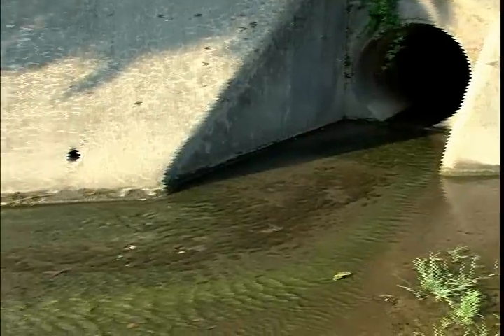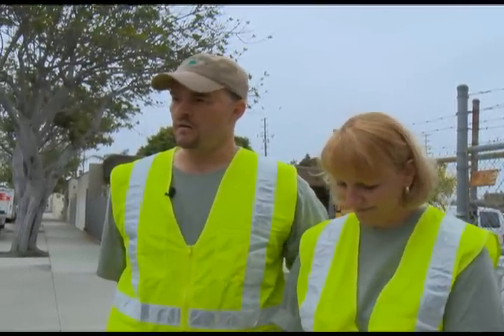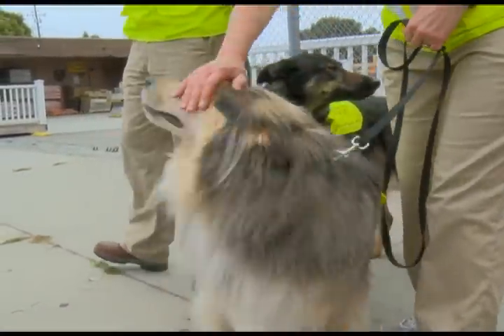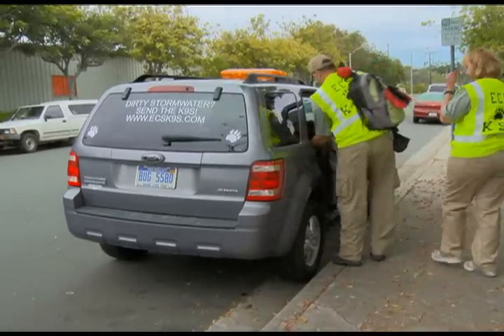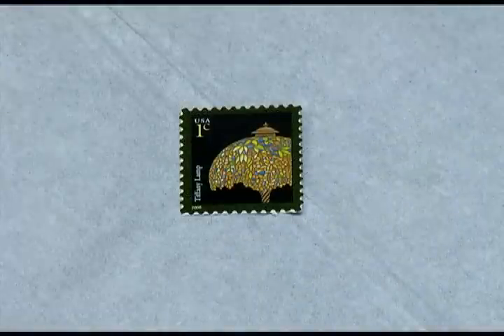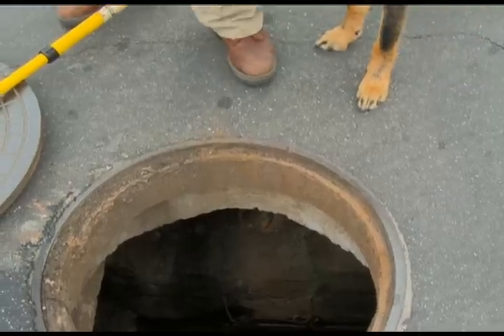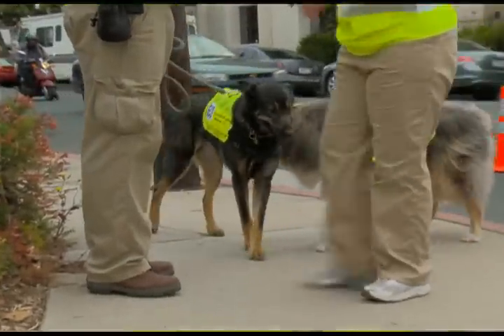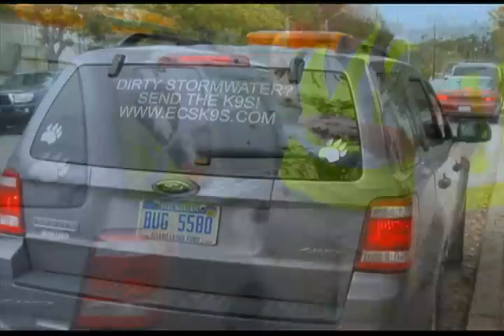Sable the Sewage Sniffing Dog - Inside Santa Barbara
City TV's "Inside Santa Barbara" features Environmental Canine Services. Scott and Karen Reynolds visited Santa Barbara with Sable and Logan, the sewage sniffing dogs. The Canine Microbial Source Tracking Project used the dogs' sensitive noses to detect sewage in storm drain pipes.